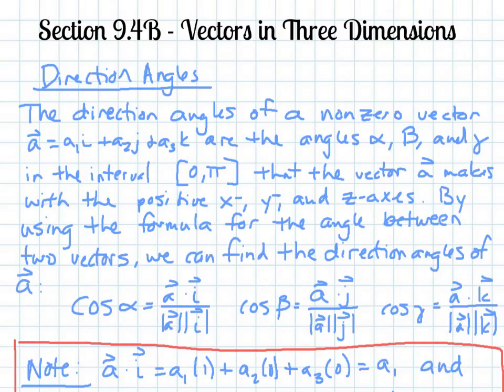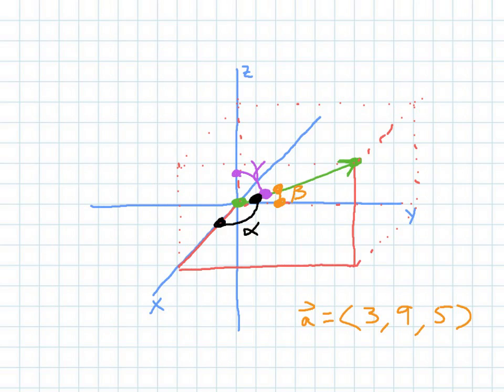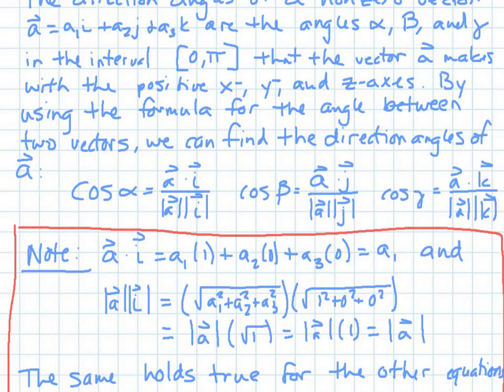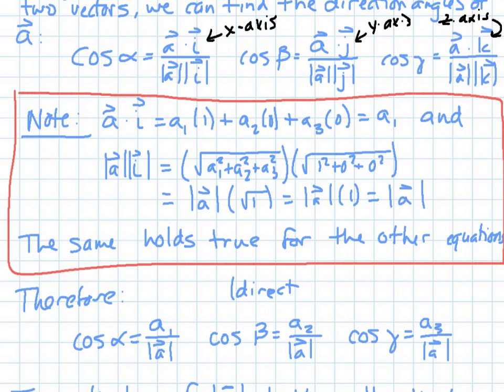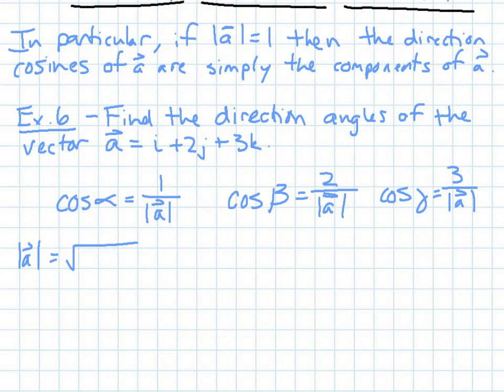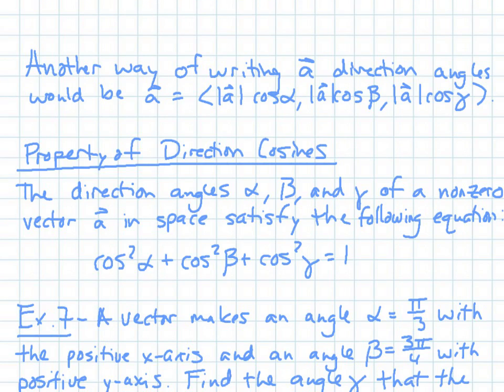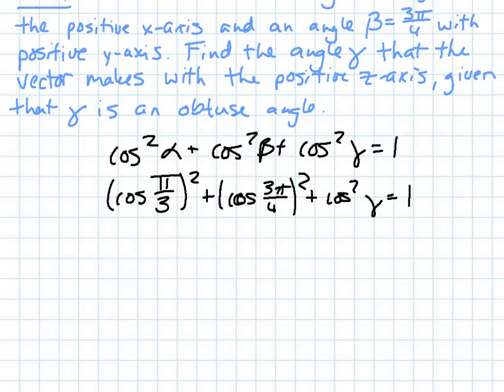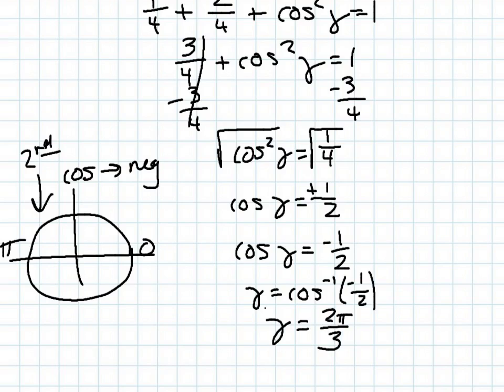Section 9.4B - Vectors in Three Dimensions